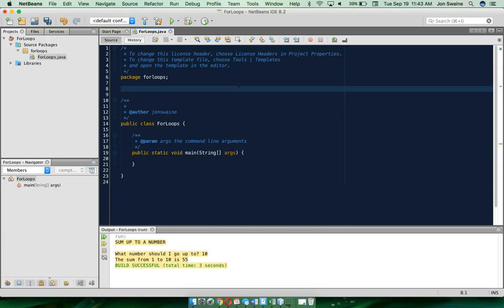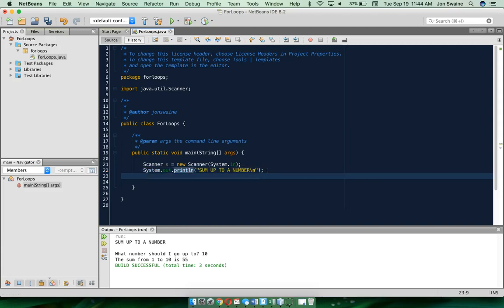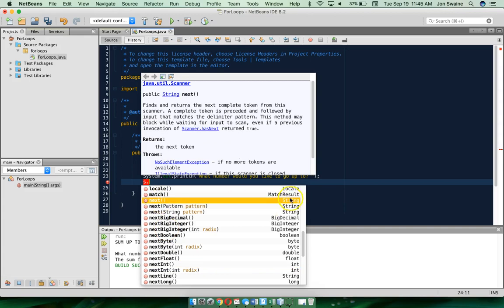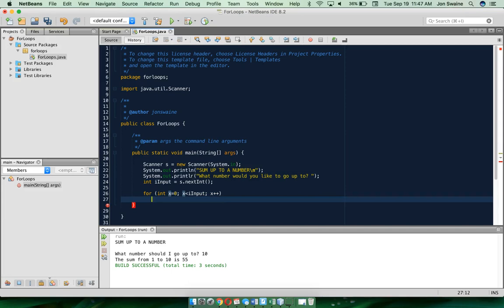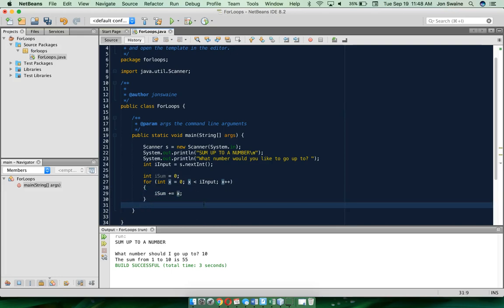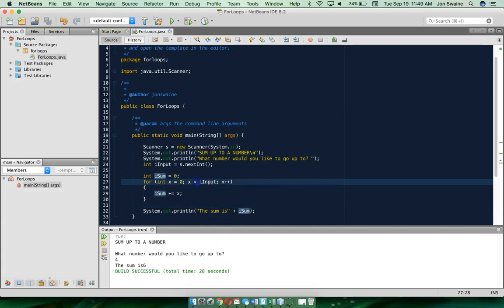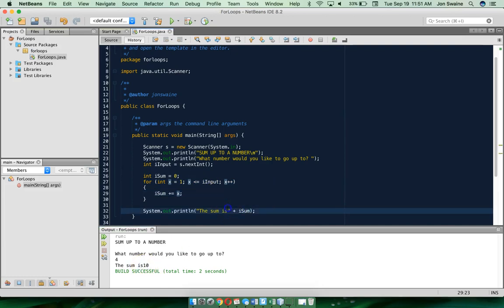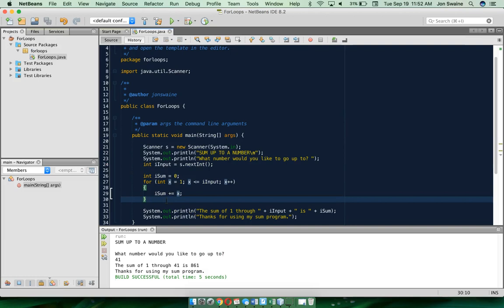Java Programming - ICS4U - Loops and Scanners